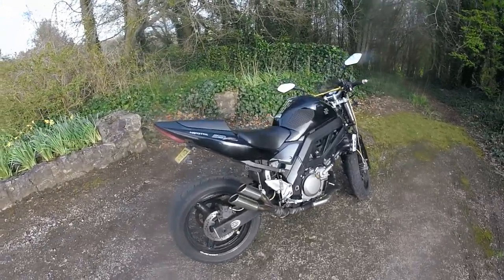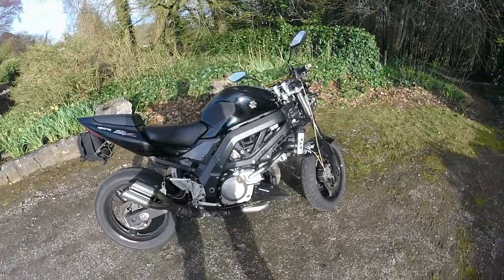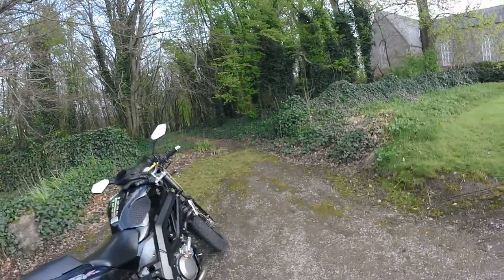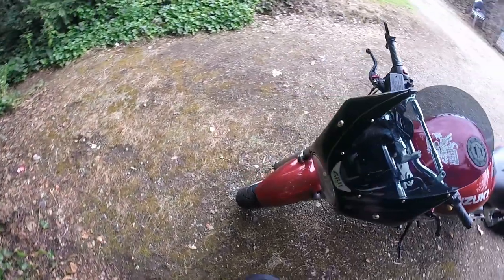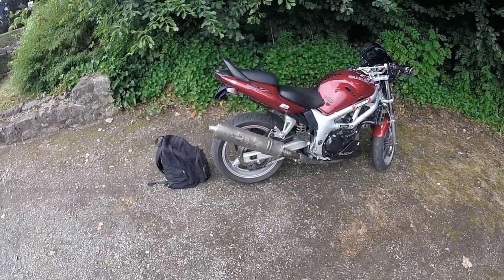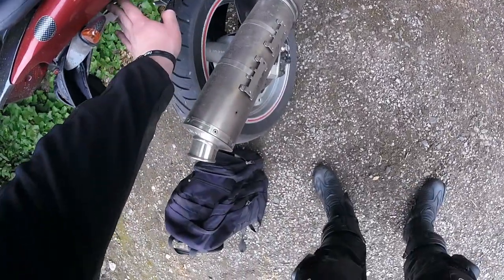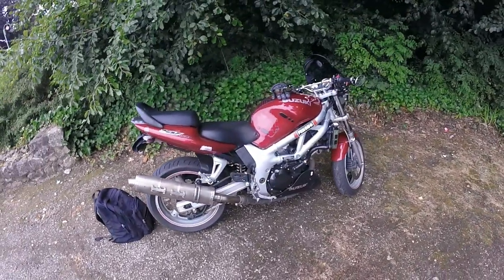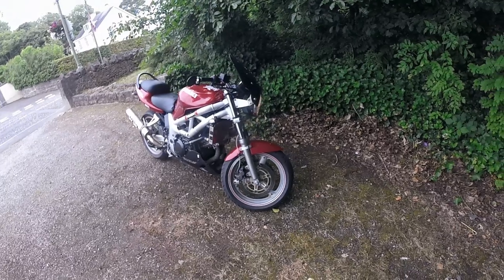2008 Suzuki SV650 vs. 2002 Suzuki SV650 (Comparison Video)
Hey guys, sometime ago I filmed a short comparison video between my dads Fuel-Injected Suzuki SV650 (which I had the pleasure of riding for some time) and my own Carburettor Suzuki SV650 and I thought I would do a comparison video between the two bikes to explore what similarities and differences they both have, as I have not found too many of those out here in the youtube land.

Current Gear:

Bike: 2002 Suzuki SV650
Helmet: Shark S700
Camera: GoPro Hero 3 Silver
Microphone: Original Drift HD Ghost lavalier microphone
Gear: Alpinestars Motegi V2 - 2PCS Suit